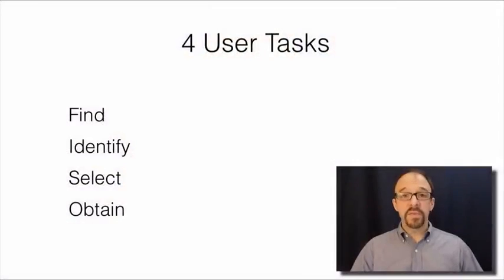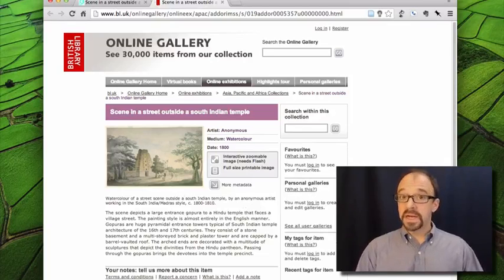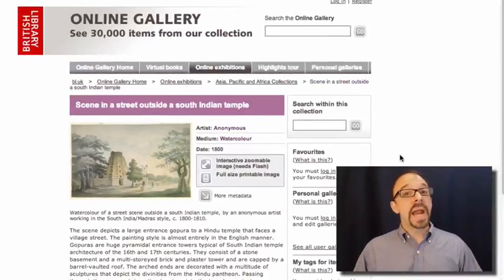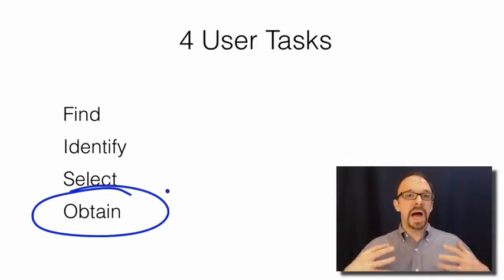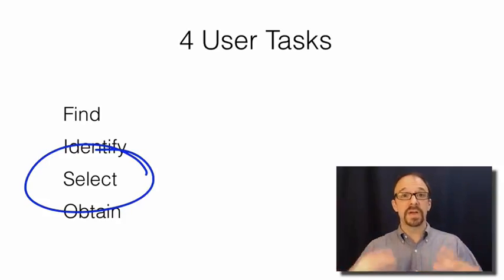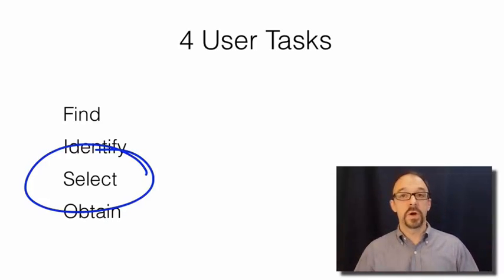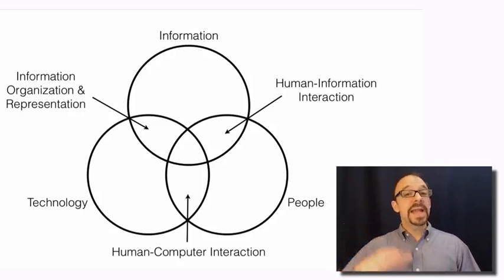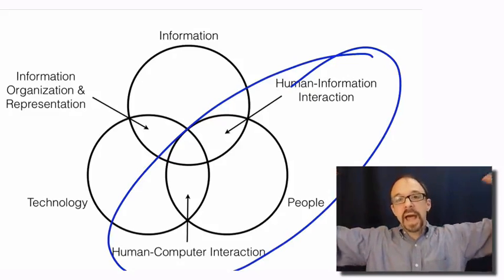Metadata MOOC 8-7: FRBR redux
Metadata MOOC
Unit 8: How to Evaluate Metadata
Video 7: FRBR redux